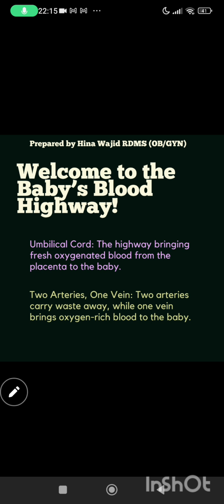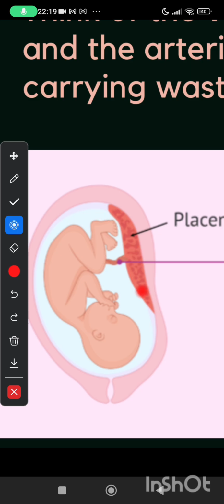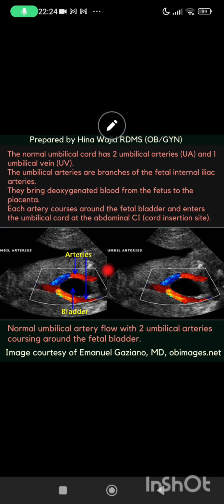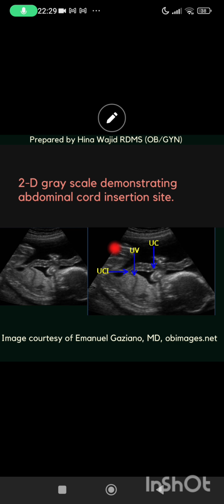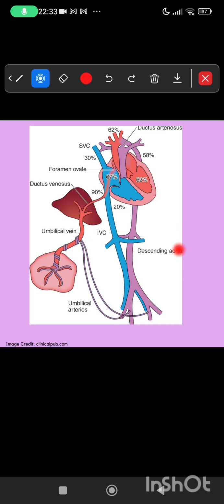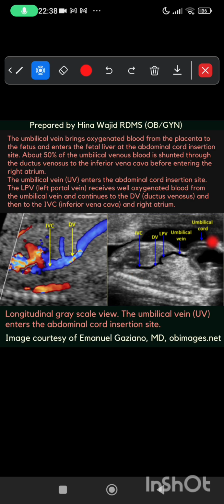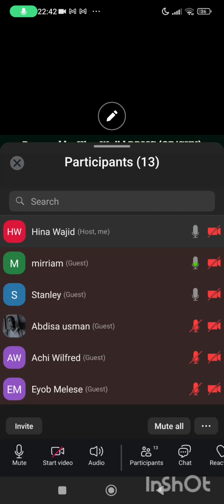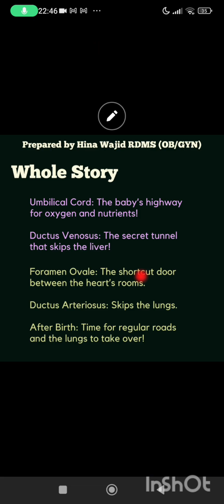Fetal Circulation, Finally Made Simple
Understanding how blood flows through the fetus  like the ductus arteriosus, foramen ovale, ductus arteriosus and umbilical cord helps you identify potential issues early.